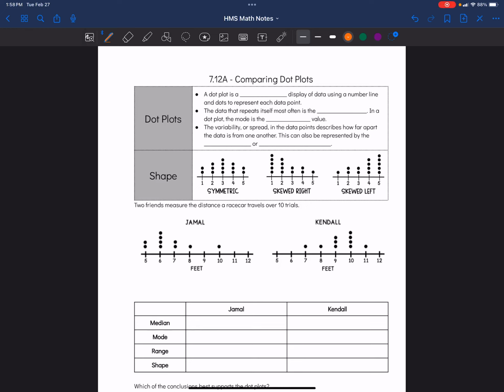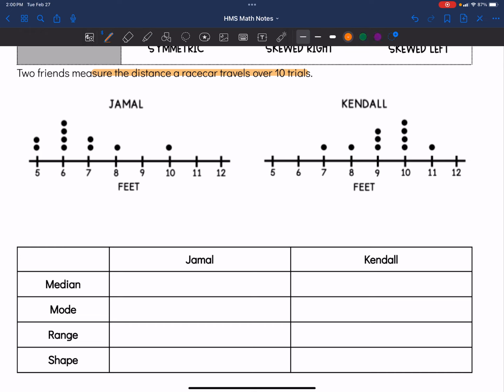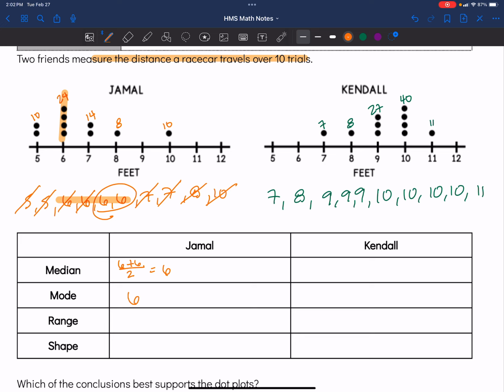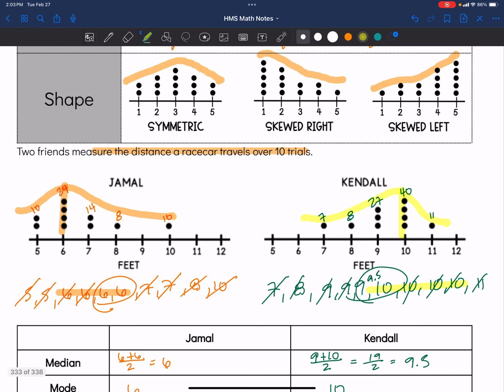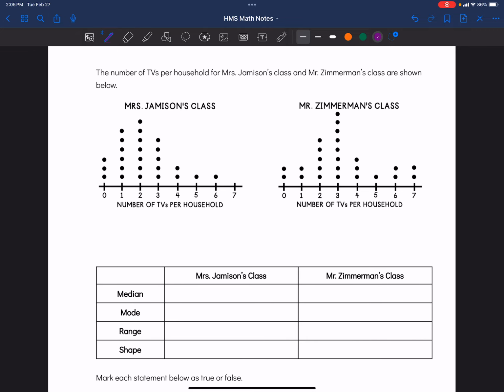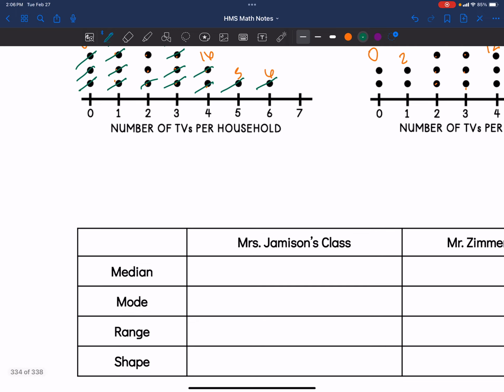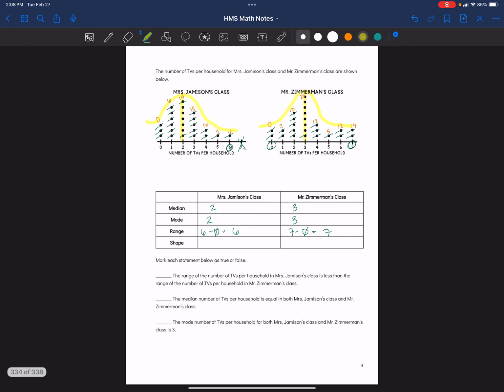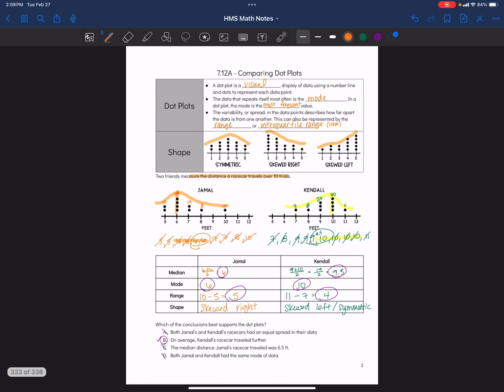7.12A - Comparing Dot Plots